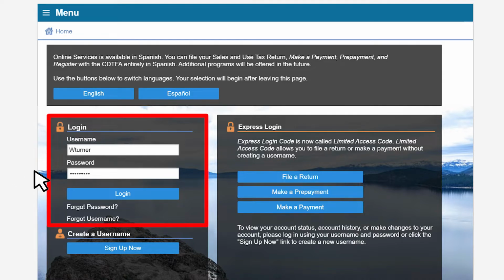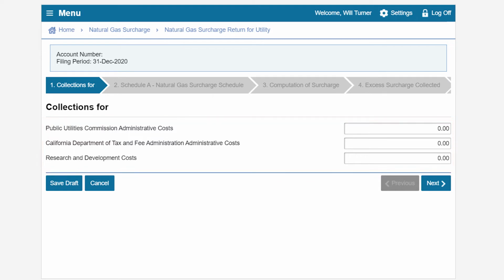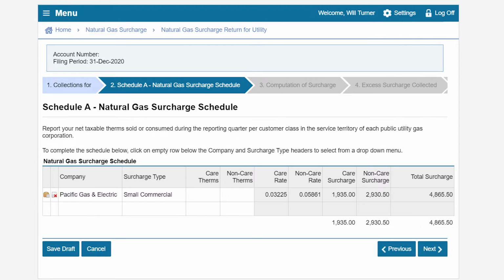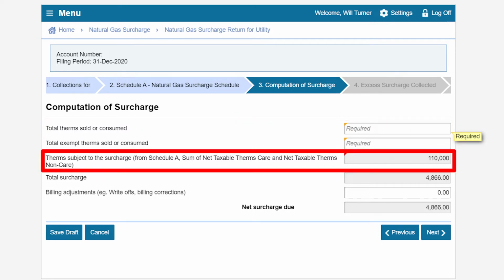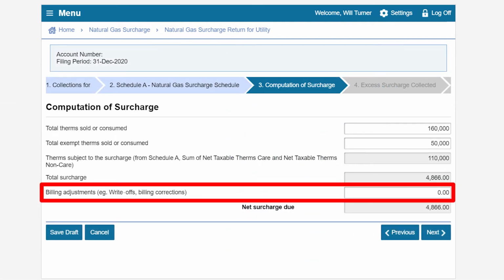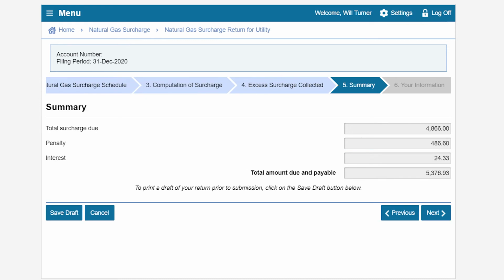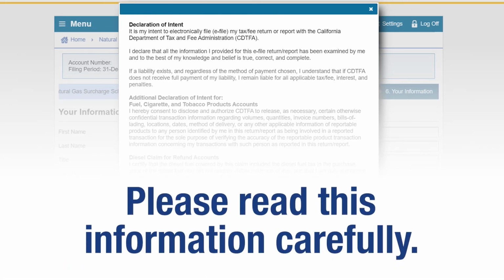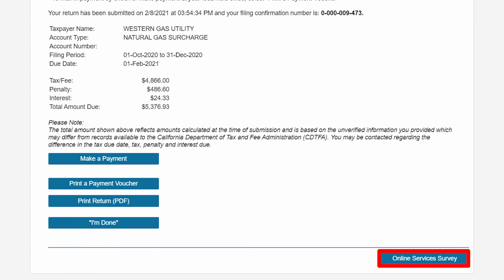How to File a Natural Gas Surcharge Public Utility Gas Corporation Return